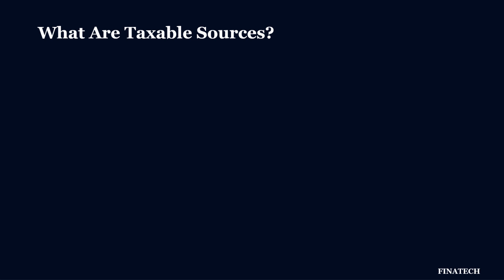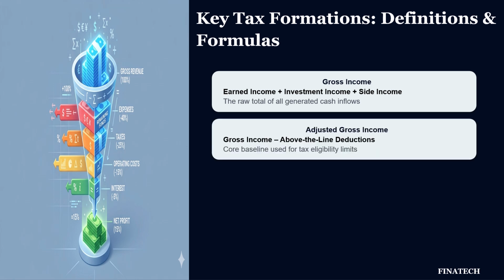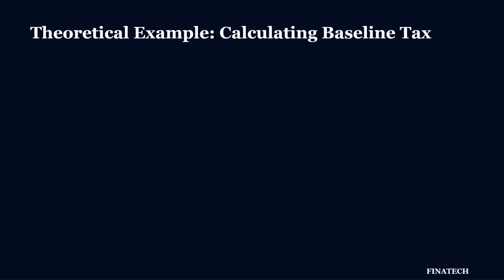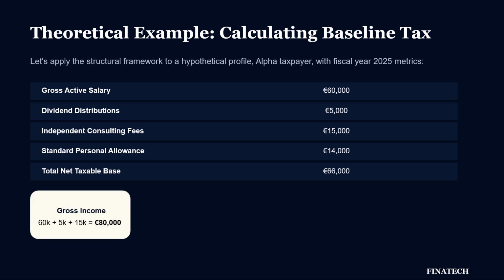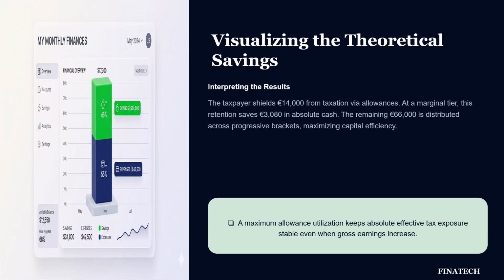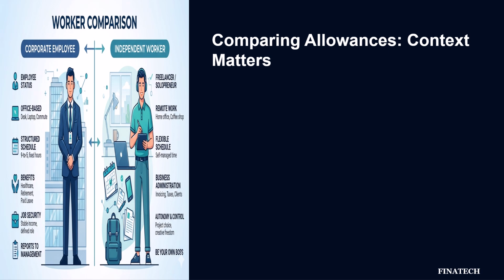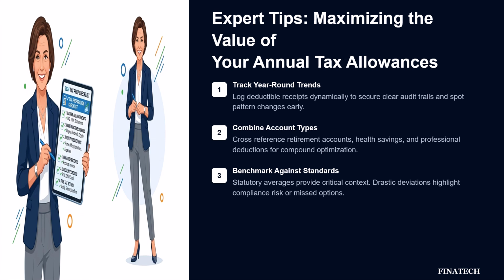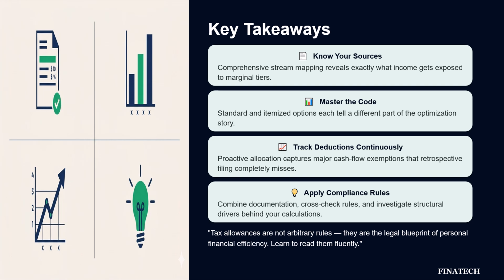Mastering Tax Returns: Ultimate Taxable Sources & Allowances Guide! 🚀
Are you ready to take control of your financial growth and maximize your personal capital efficiency? In this video,
we break down the complete FINATECH framework for strategic tax planning in 2026.

From identifying your exact revenue streams to leveraging structural tax shelters before deadlines,
this comprehensive guide will help you understand the legal blueprint of personal financial efficiency.
Learn to read tax rules fluently and stop leaving money on the table!

👇 What you will learn in this video:
📊 00:00 - Introduction & The Pillars of Financial Growth
An overview of how compliance and strategic planning work together to secure your financial future.
💰 00:39 - What Are Taxable Sources?
Understand the 3 core income categories that tax authorities legally track:
Earned Income: Wages, active salaries, and corporate performance bonuses.
Investment Income: Stock dividends, savings interest, and capital gains.
Passive & Side Income: Rental property revenues, royalties, and independent gig work.
🧮 01:40 - Key Tax Formulations & Math Formulas
We break down the step-by-step calculations you need to know:
Gross Income (The raw total of all generated cash inflows)
Adjusted Gross Income / AGI (Gross Income minus Above-the-Line Deductions)
Taxable Income (AGI minus Standard/Itemized Deductions)
Effective Tax Rate (The actual percentage of total income paid)
📅 02:43 - When & Why You Must Track Taxable Sources
Why continuous, dynamic financial tracking creates actionable insights. A complete
breakdown of the 4 fiscal quarters (Q1 to Q4) to monitor your streams consistently, avoid
under-withholding, and eliminate unexpected tax bills.
📈 03:34 - Theoretical Example: Calculating Baseline Tax
A deep dive into a concrete scenario (Taxpayer "Alpha" with an €80k baseline) showing
how a €14,000 standard personal allowance reduces raw tax liability by 17.5% and saves
€3,080 in absolute cash!
💼 05:08 - Real-Life Case Study: The Freelance Consultant
How a solo business owner with €100k gross revenue uses equipment, software, and
home office costs (COGS) alongside personal allowances to protect final liquid cash.
⚖️ 05:56 - Worker Comparison: Corporate Employee vs. Freelancer
Context matters! Discover how deduction schemes radically change depending on your
status, and why salaried workers rely on standard allowances while freelancers maximize
direct business expense itemization.
💡 07:43 - Expert Tips & Key Takeaways
Our 4 golden rules to maximize your annual allowances:
Know your sources to map your exposure to marginal tiers.
Master the tax code (Standard vs. Itemized).
Track deductions continuously to capture proactive cash-flow exemptions.
Apply strict compliance rules and keep structural documentation.

looking to optimize their taxes!

advice tailored to your personal situation, please consult a certified financial planner or
tax professional.